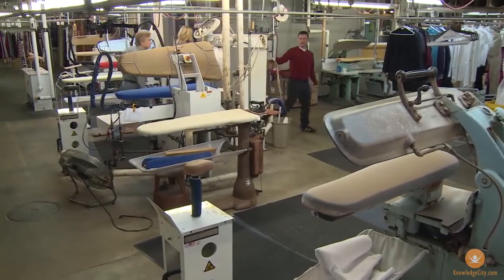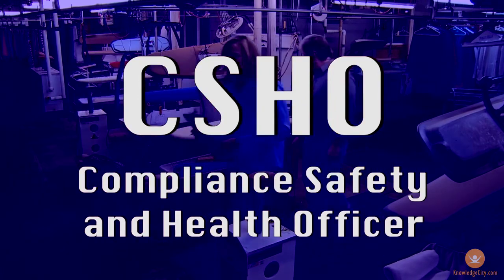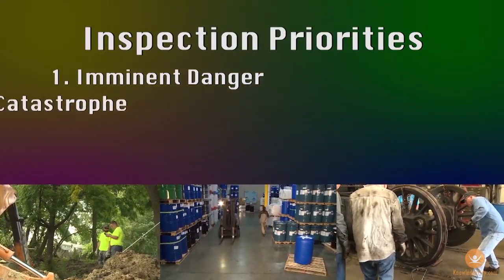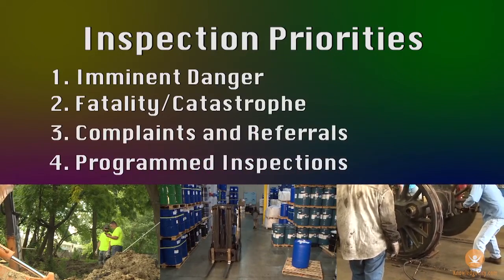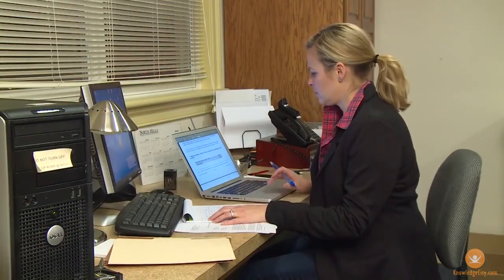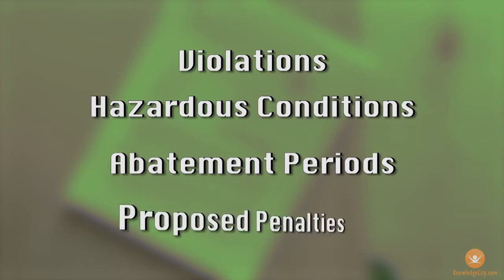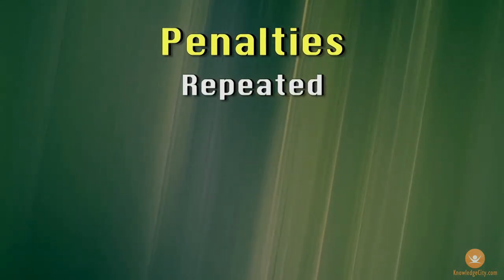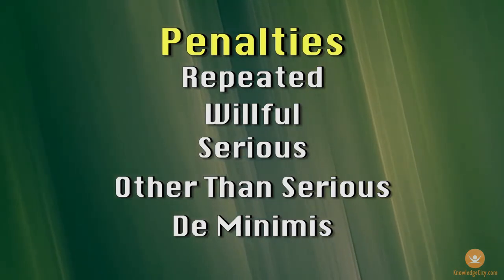How OSHA Inspections are Conducted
OSHA Compliance Safety and Health Officers conduct workplace inspections to determine whether workers can perform their jobs in a safe and effective way. Learn OSHA inspections priorities, such as imminent danger situations, and regularly scheduled programmed inspections. OSHA inspections also comprise four major stages, which presenting credentials, opening conference, walkaround, and closing conference.

Course Lessons:
Welcome
Introduction
OSHA and its Mission
Your Rights Under OSHA
Your Employer's Responsibilities Under OSHA
Filing a Complaint with OSHA
Learning More About Safety and Health Issues
Review